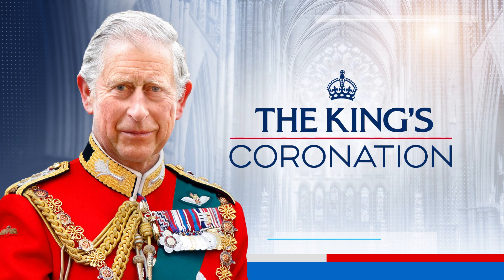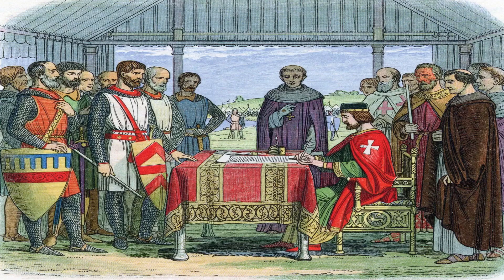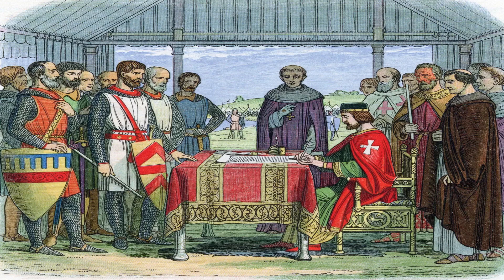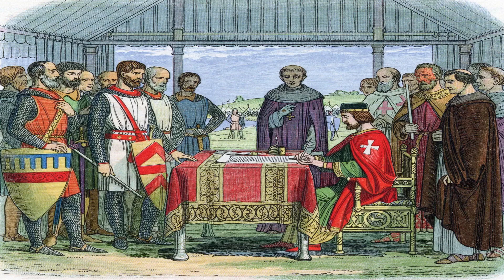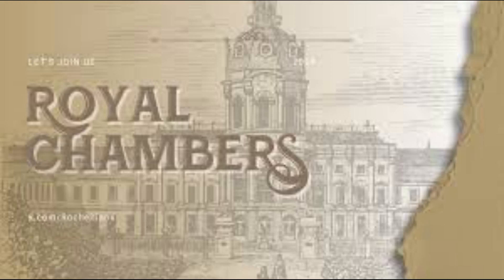Of Cabbages and Kings | Tales From Wanderer's Library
Writer: RJB_R